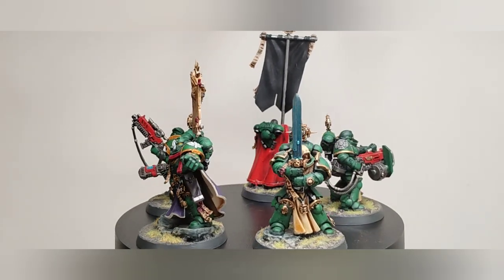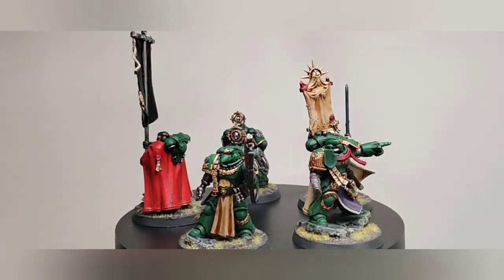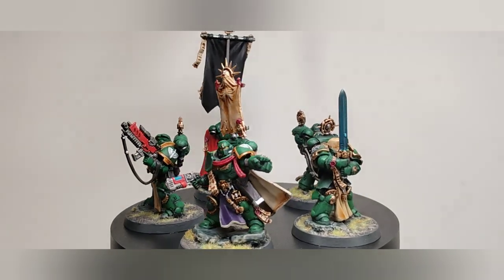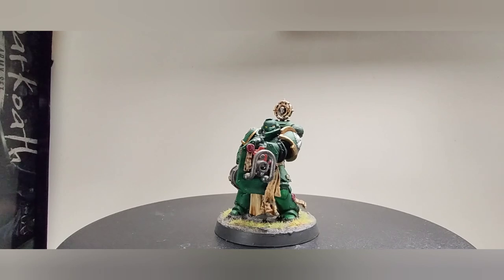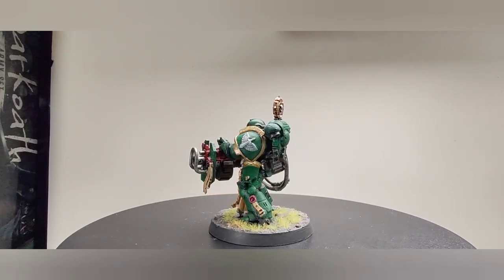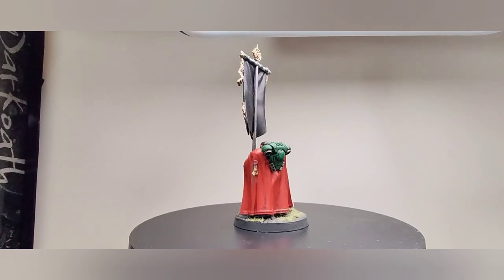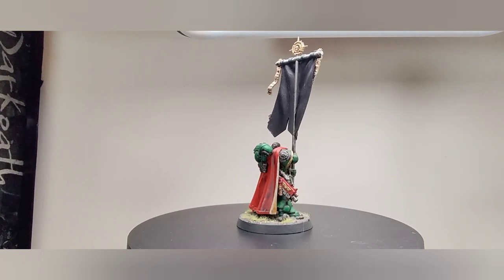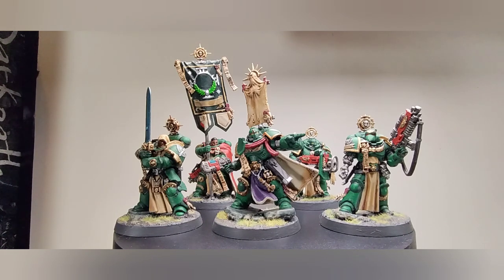A WARPDUST HOBBIES CHARACTER SHOWCASE SERIES DARK ANGELS "COMPANY OF HEROES" SHOWCASE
so this box kit was one of the ones I got from Noble Games before we lost our dog "beauty", and I didn't give a shit about anything, but I found a way to get it done too BATTLEREADY, so I can see what I want to do at the end. as u can see I did add some parts on the master and two of the heroes to give it a lil dark angelish, but it's still in the works kids enjoy mother fuckers